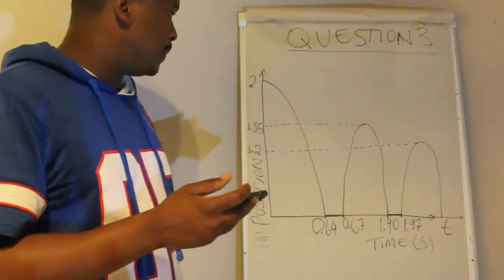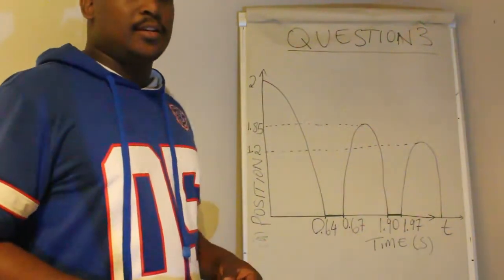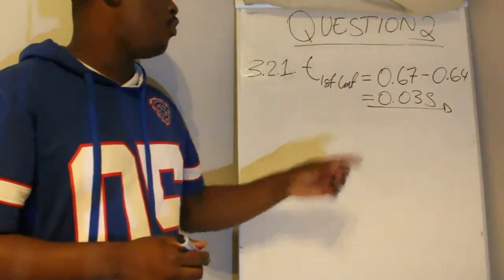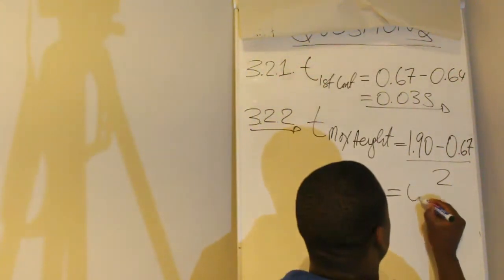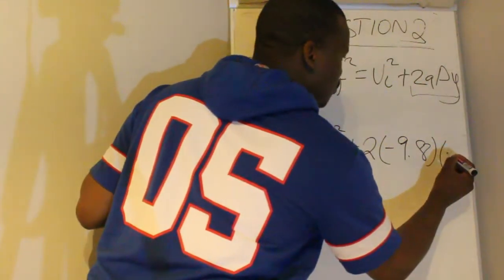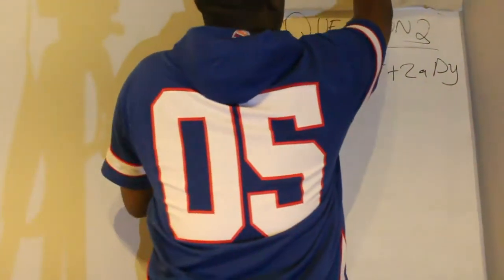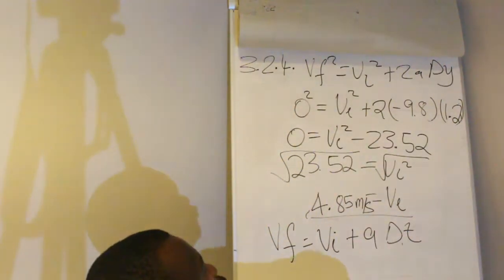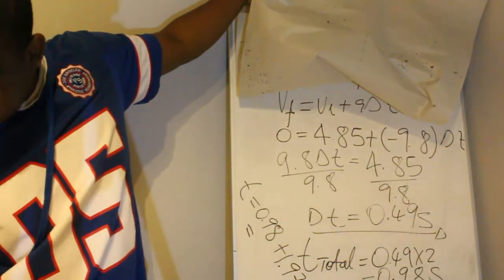B | NOVEMBER 2020 GRADE 12 PHYSICAL SCIENCES P1 - Vertical Projectile Motion | PAPER 1